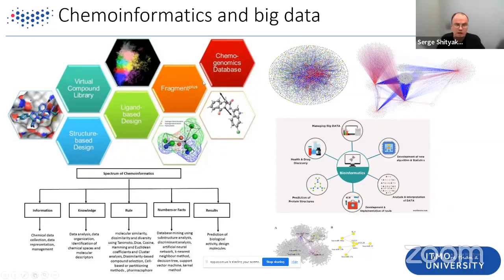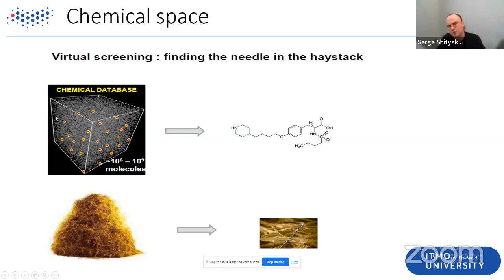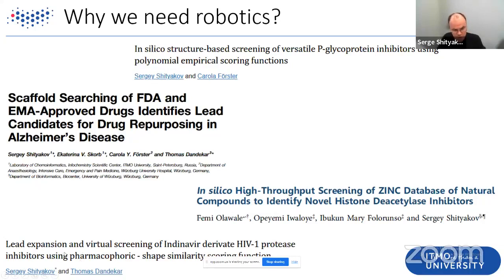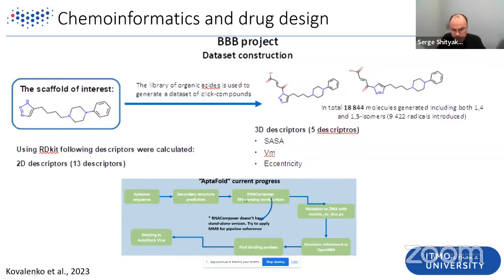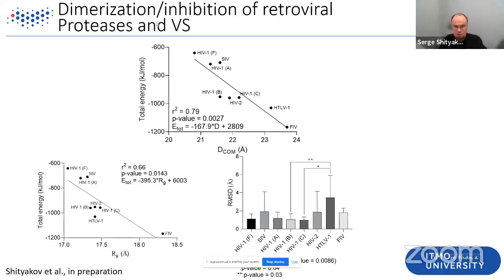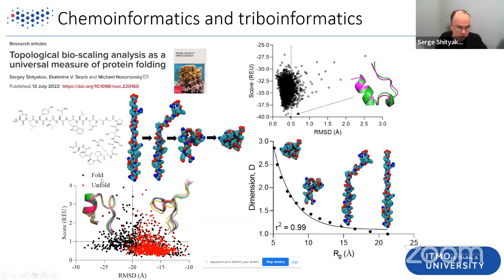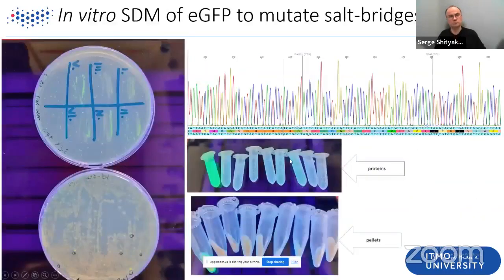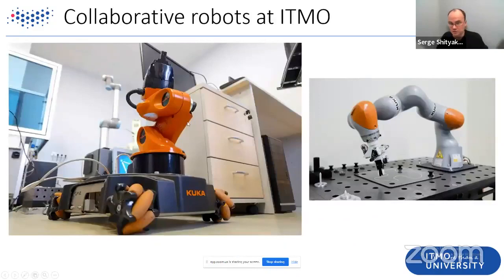Robotization of Chemical Technologies for Rational Drug Design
In this lecture, Professor Sergey Shityakov, an academic affiliated with both the University of Würzburg and ITMO University, will delve into the significant milestones in the realm of Robotization of Chemical Technologies for Rational Drug Design.